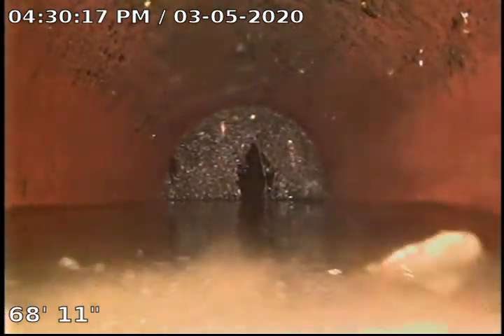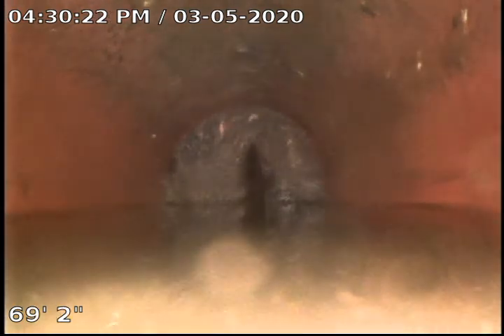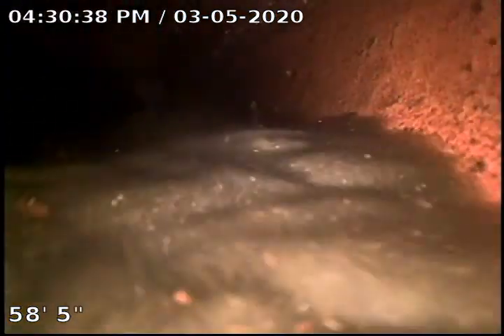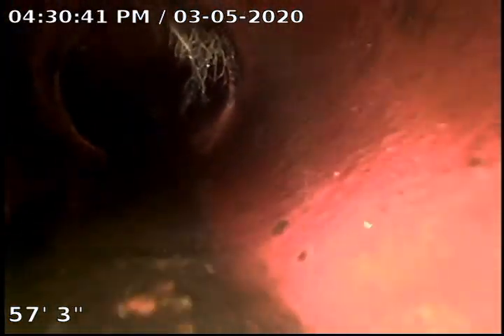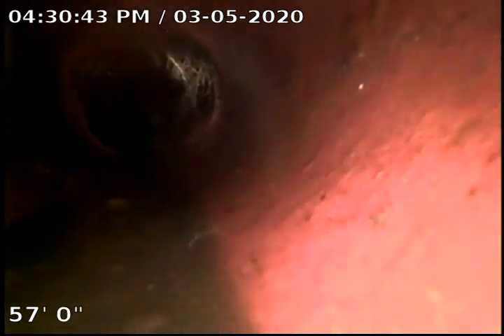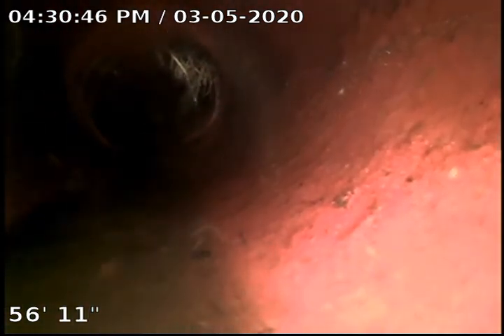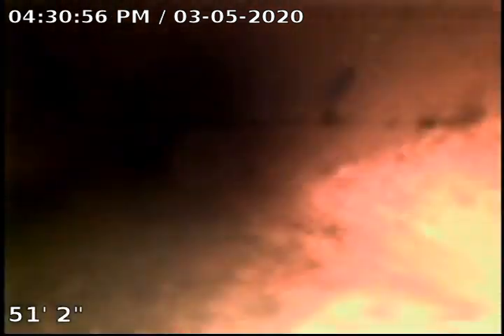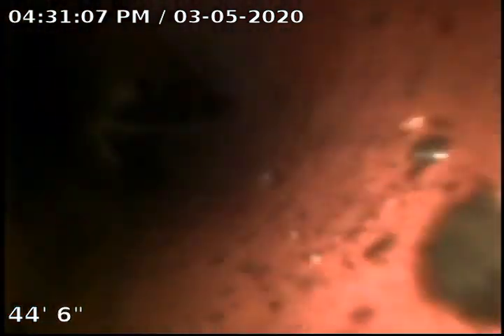1807 Milton sewer inspection after clean